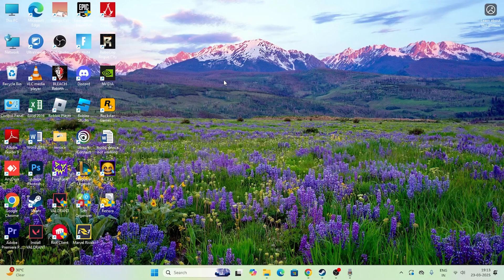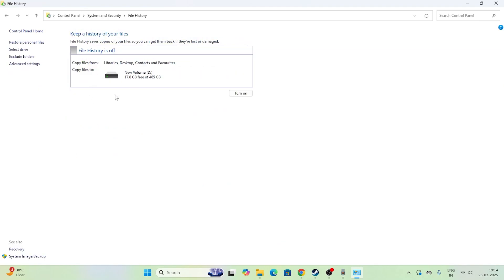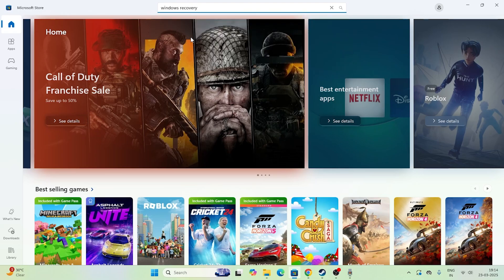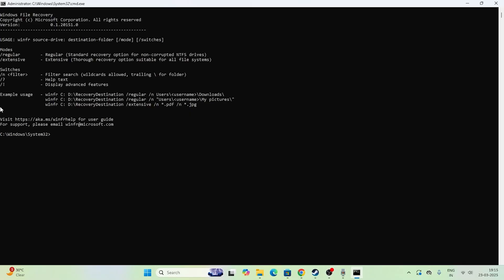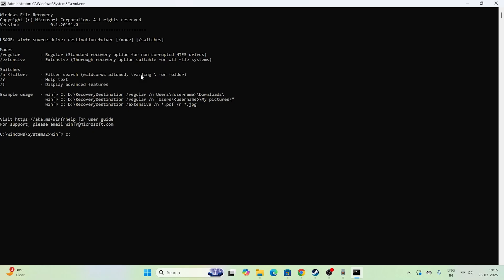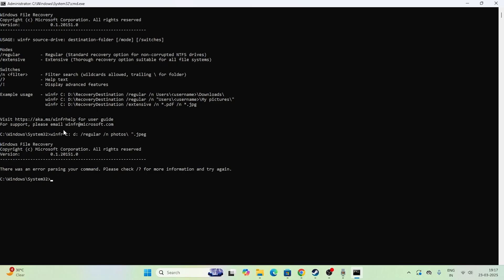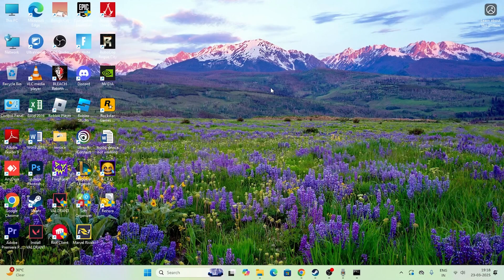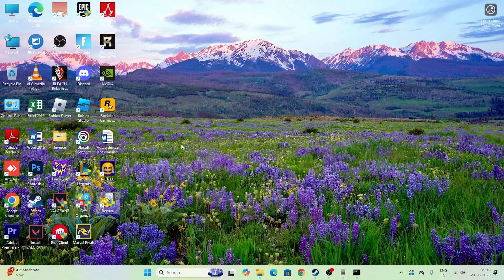How To Recover Permanently Deleted Files & Folders on Windows 11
Losing important files can be frustrating, especially when they seem permanently deleted. In this video, I'll walk you through the step-by-step process of recovering deleted files and folders in Windows 11. We'll cover built-in options like File History and Previous Versions, as well as advanced data recovery software. Whether it's a document, photo, or any other file, you'll learn how to restore your valuable data quickly and effectively.